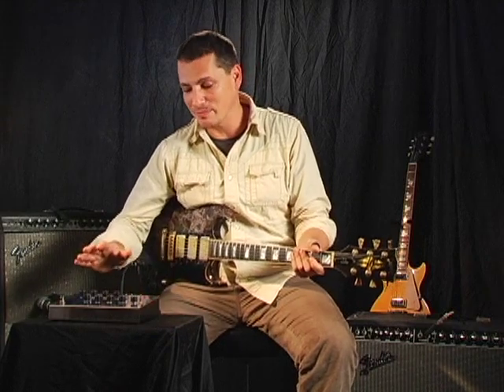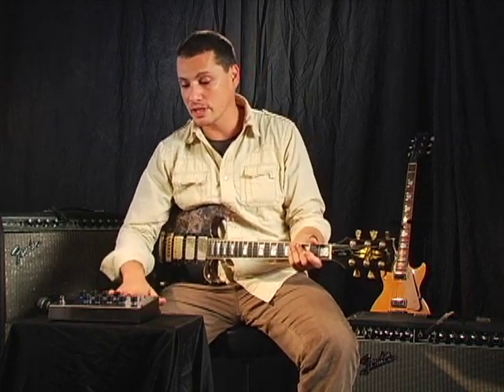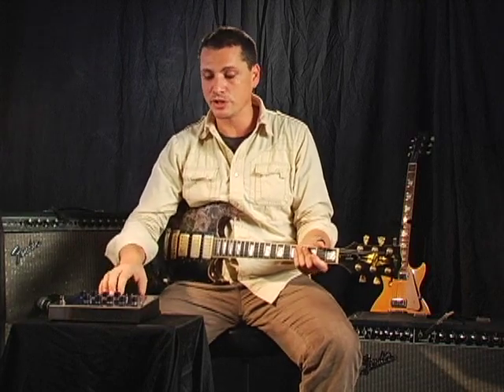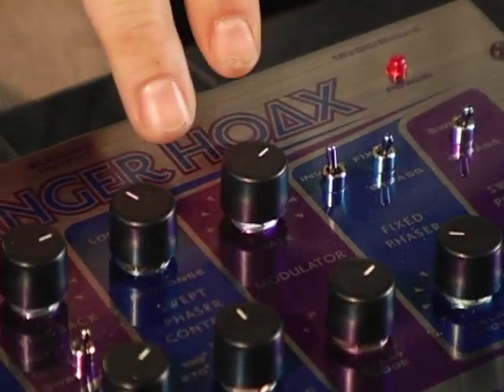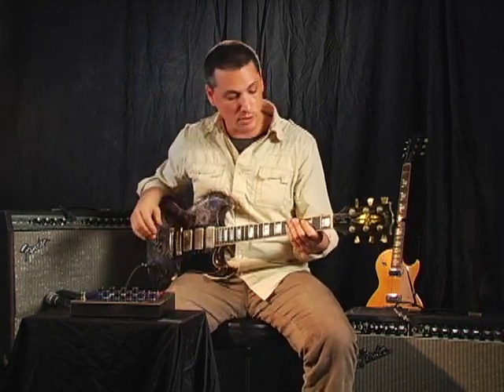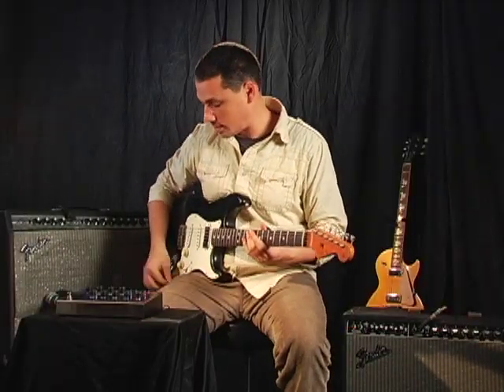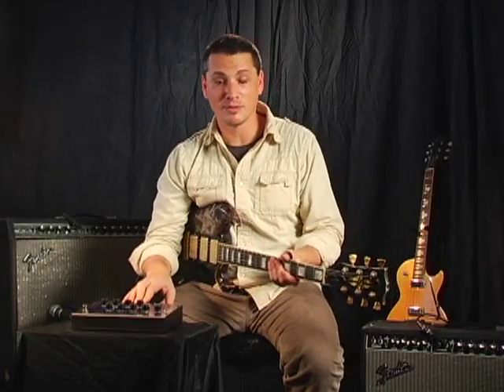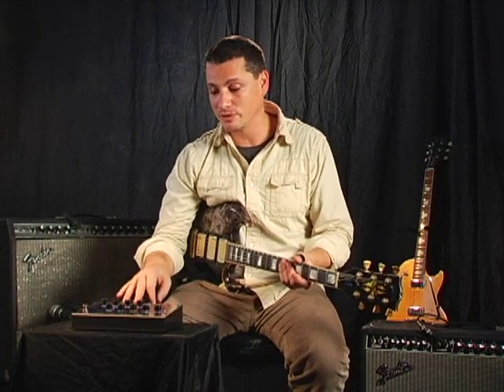Electro-Harmonix Flanger Hoax Phaser/ Flanger Modulator (Demo by Dan Miller)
A very unique modulation pedal. Performance controls and parameter interaction allow you to create a plethora of new over-the-top sounds. Create frequency collisions that range from beautiful choral shimmers to rich phasing, to war of the worlds assaults. Flanging is just one of its many possibilities. The Electro-Harmonix Flanger Hoax phase/flanger modulator is the pedal that you've dreamed about but never knew existed. A sound designer's dream.

Quick specs:
- True bypass
- Great on guitar, bass, keyboards, etc.
- 5 delay modes including DC
- 5 modulation modes from 270 degrees to DC
- Fixed phaser with invert and bypass
- Feedback from wet to swept and bypass
- Direct, blended and effect outputs
- Blend control
- 18DC-500 power supply included

00:00 - Meet the Electro-Harmonix Flanger Hoax Phaser/Flanger Modulator pedal
00:40 - Repeating rhythmic modulator effect
01:16 - Parallel phaser effect
01:48 - Classic flanger tone
02:13 - Creative pedal playing